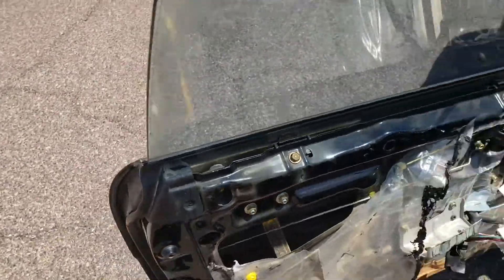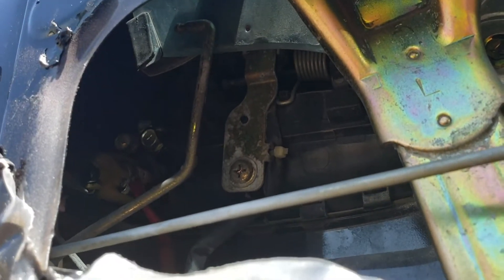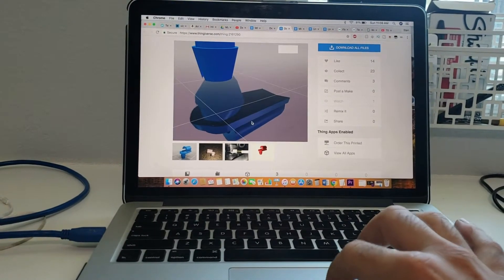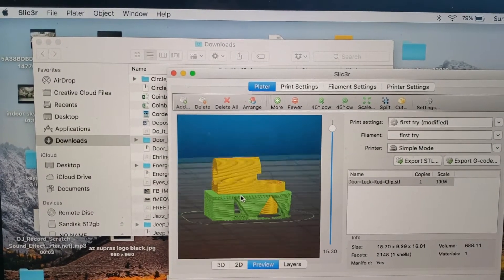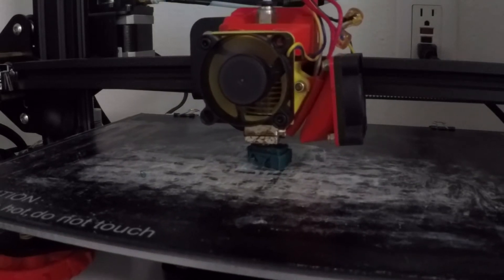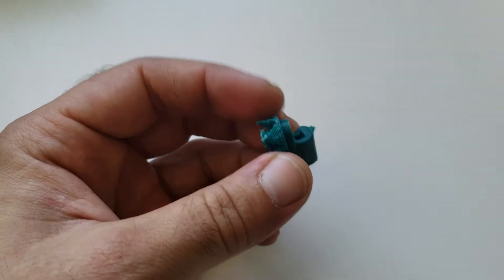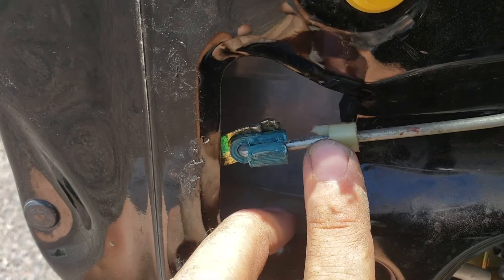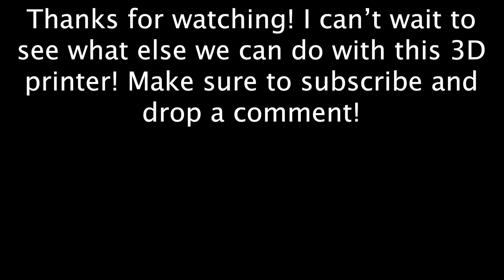Fixing the Toyota MR2 with 3D Printed Parts!!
Today I make a quick video on how I fixed my broken door rod clip on the toyota mr2 with my 3d printer. I found a file on thingiverse.com so I did not have to design it. This saved me a ton of time, so I was able to just give my printer the instructions and print the door rod clip out! I had one failed print, so it took me two tries!